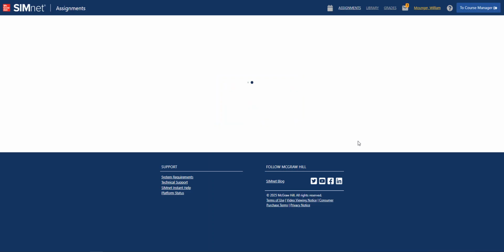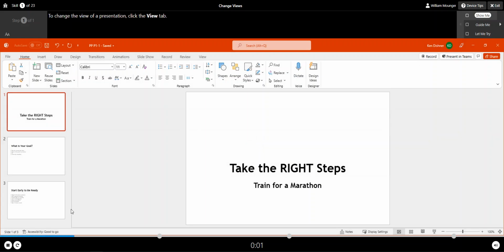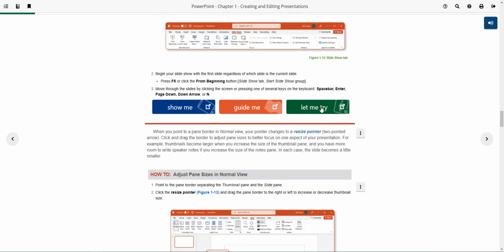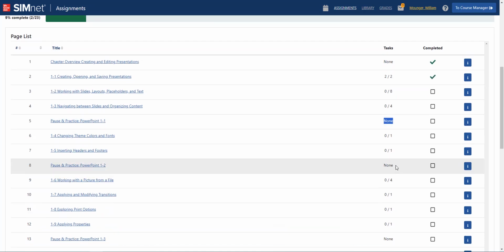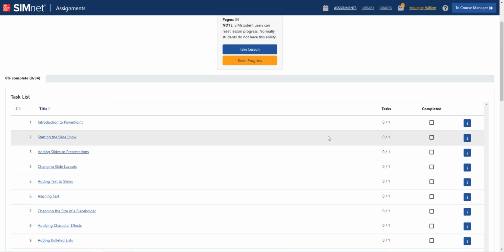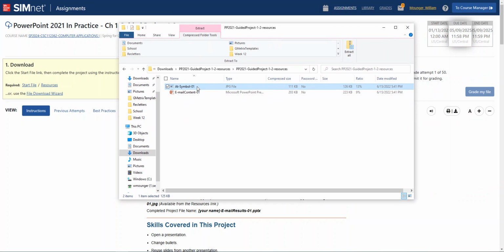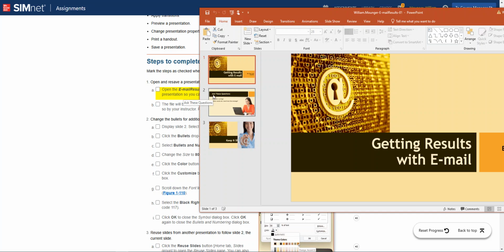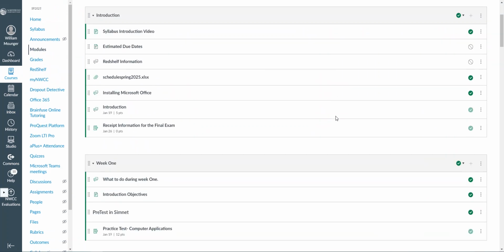what to do during week two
Scott Mounger explains what assignments to do during week two